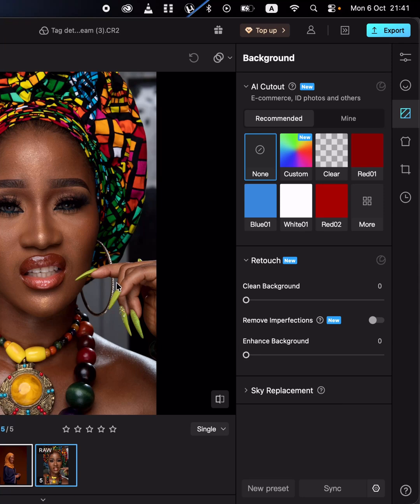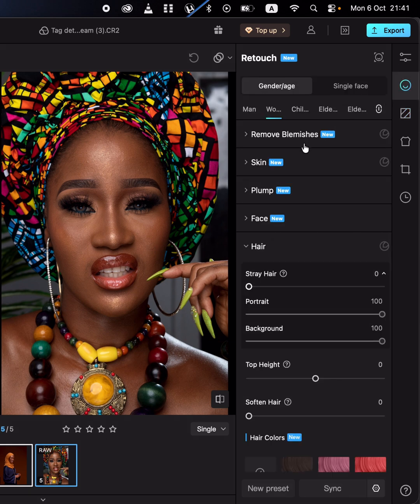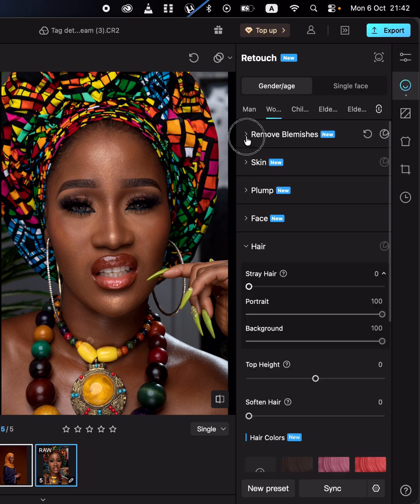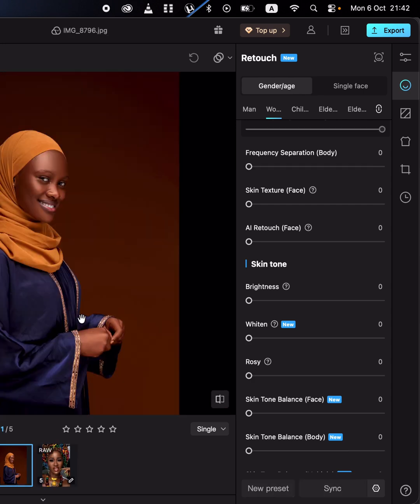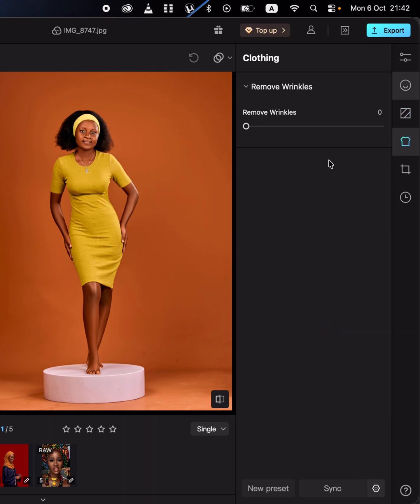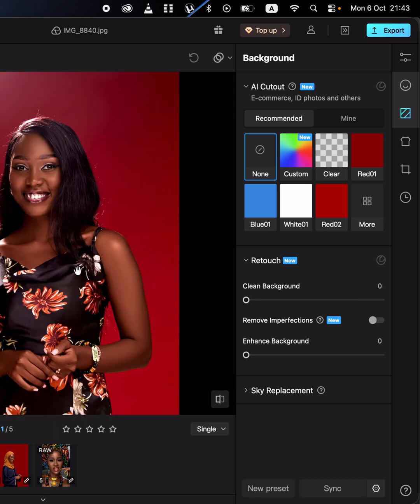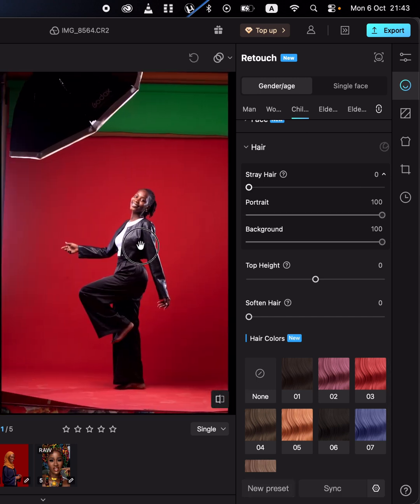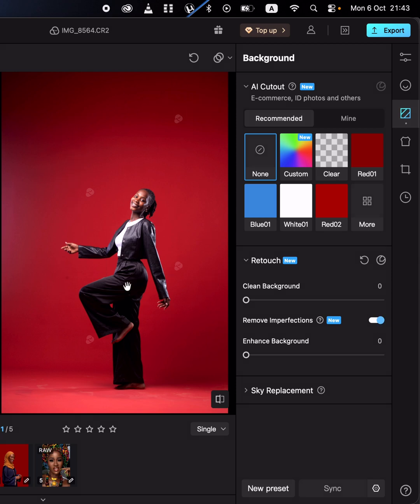Edit photos x100 times faster with MeituYunxiu 🚀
🤯Mind-blowing AI portrait editing tool!
Edit x100 times faster with MeituYunxiu 🚀

Get 15% extra credits with my code when purchasing a plan: en&1d&47c61682